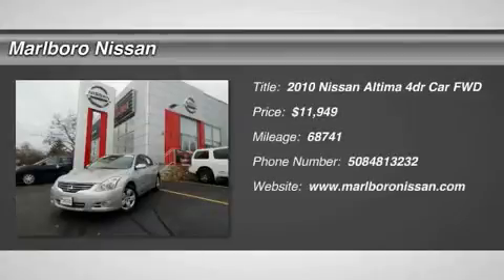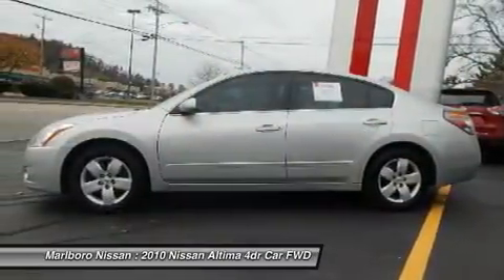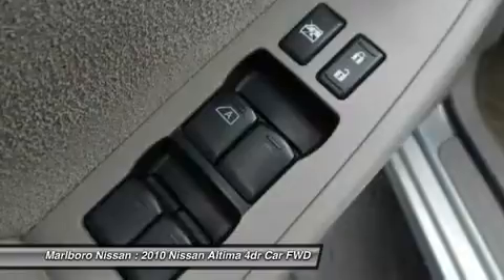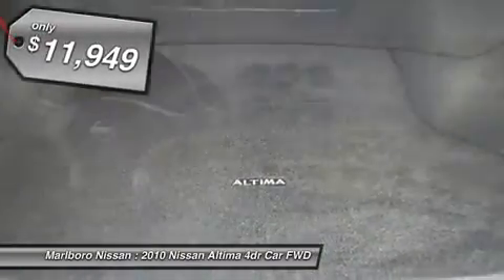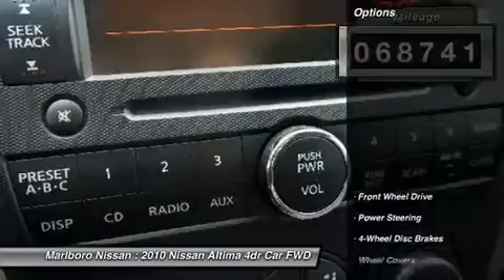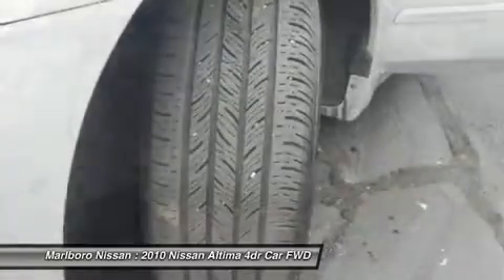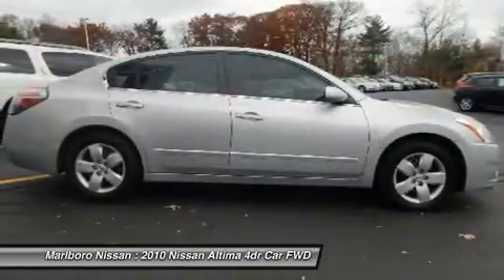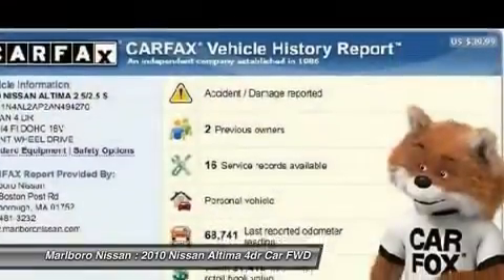2010 Nissan Altima 36291A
2010 NISSAN ALTIMA Marlborough, MA
Stock# 36291A

Marlboro Nissan
740 Boston Post Rd E

This Sleek and Sporty  2.5 S  Nissan Altima was just traded and is Ready To Go!! This Altima comes well equipped with Full Power Options, AM/FM/CD with Auxiliary Input, Air Conditioning, and Much More!!! This Altima is Priced to sell and won't last long, So call or email Marlboro Nissan today, and start driving today!!!